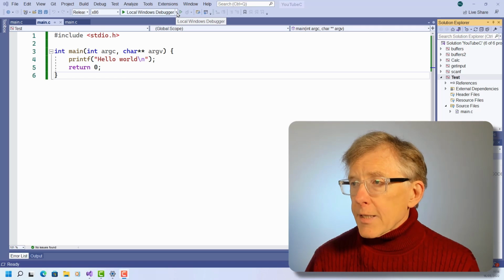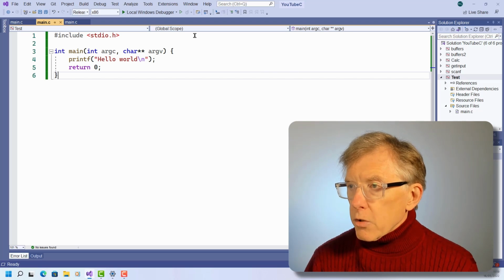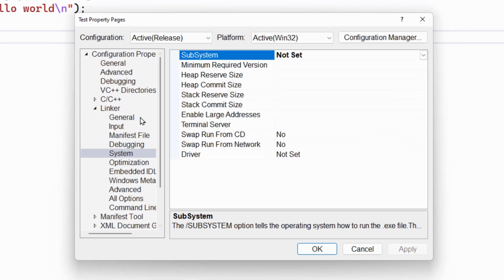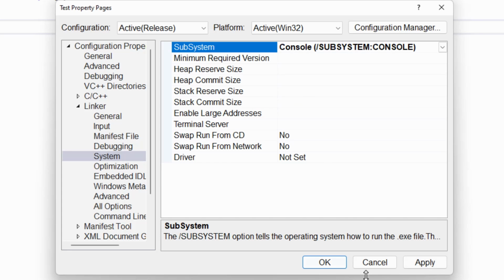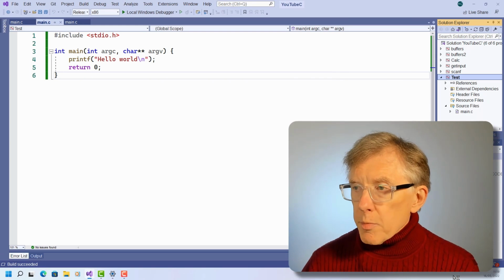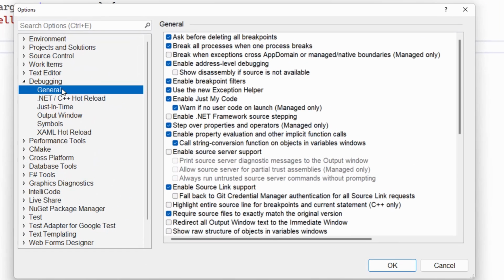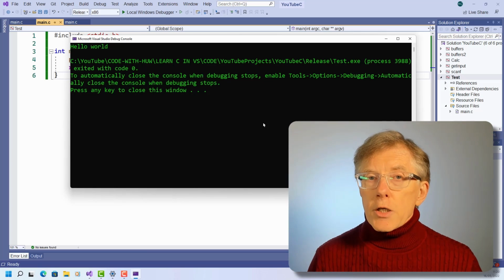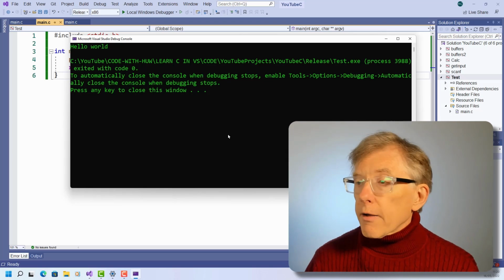How To Stop the Visual Studio Console Closing (Debug or Run) in a C or C++ Project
That pesky Visual Studio C or C++ console window flashes onscreen and then it disappears again. How do you make it stay visible?
In fact, there are two things you need to do depending on whether you are running or debugging your project. I explain both solutions in this video.

Huw Collingbourne is author of a range of Little Programming Books on subjects such as coding in C, C#, Java, Ruby and Delphi as well as more specialist topics such as Pointers, Recursion and Programming retro adventure games in Java or C#.

To buy one of Huw’s books, go to…
Amazon (US)
Amazon (UK)
…and other Amazon sites worldwide.